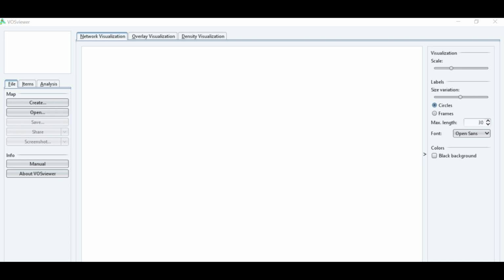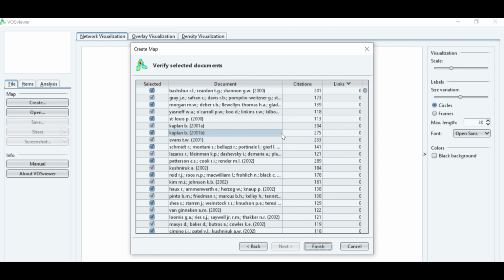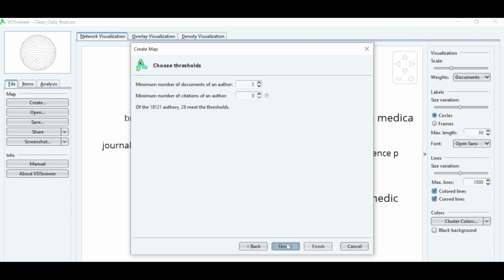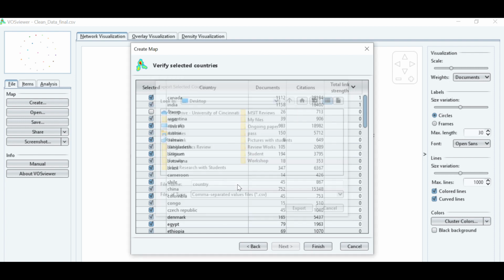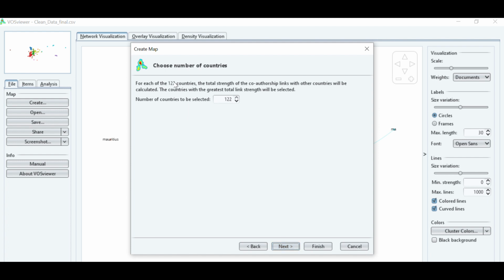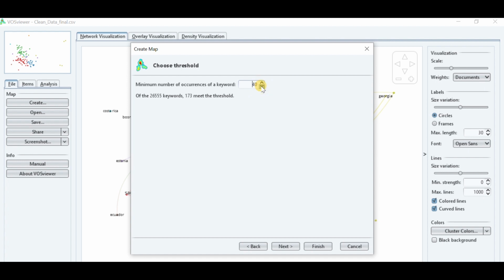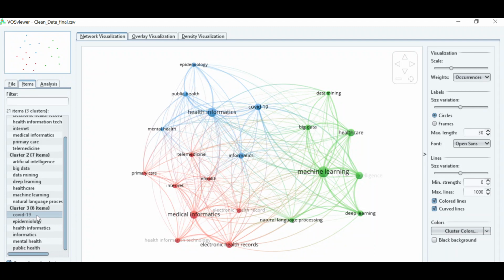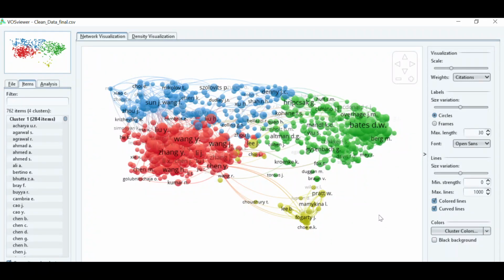Bibliometric Analysis with VOSViewer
A bibliometric literature review is a systematic and quantitative analysis of published literature in a specific field or research area. It involves applying bibliometric techniques to analyze various bibliographic elements of literature, such as authorship, publication, citation, and keyword patterns. The objective of a bibliometric literature review is to gain insights into the intellectual structure, trends, and impact of the research field under investigation. The process of conducting a bibliometric literature review typically involves several steps. These include defining research objectives, selecting relevant databases, developing search strategies, retrieving, and filtering articles based on specific criteria, extracting data from the selected articles, and performing bibliometric analyses.